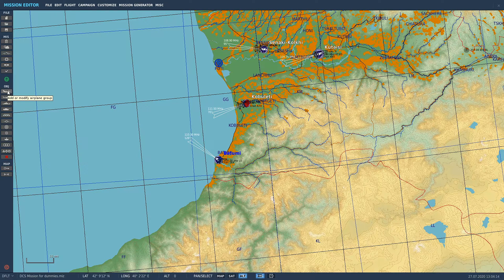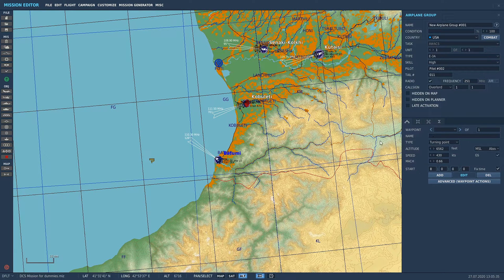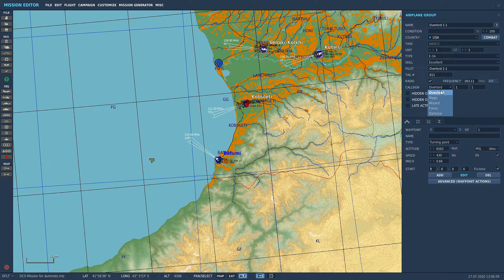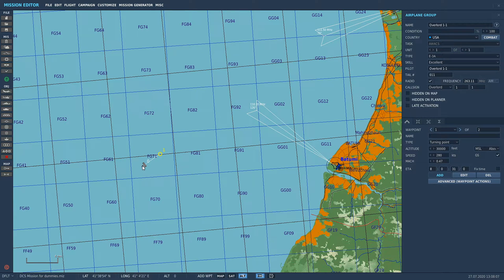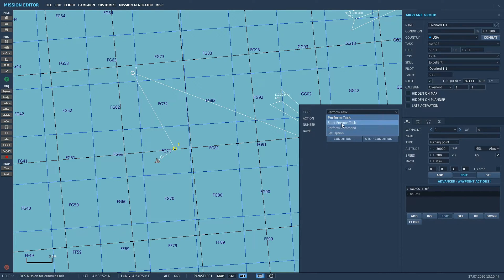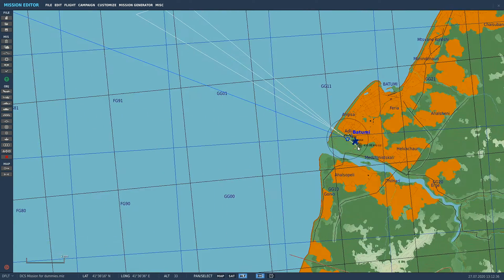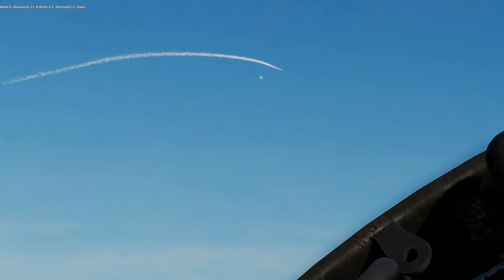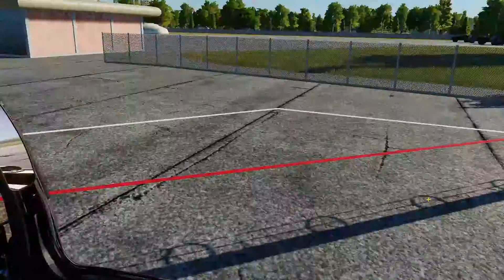DCS World Mission Editor Series (AWACS Setup)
This tutorial series is aimed at people who have a minimal understanding of the ME in DCS world, I'm trying to make it as simple and painless as possible to understand how things work.

Learn how to place and setup an AWACS in the mission editor so you can start building missions for you and your friends.